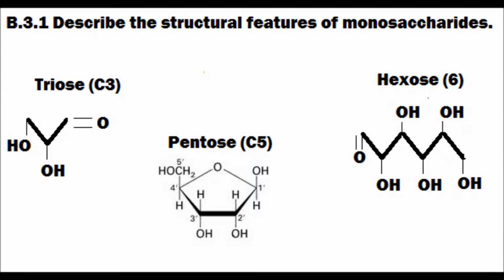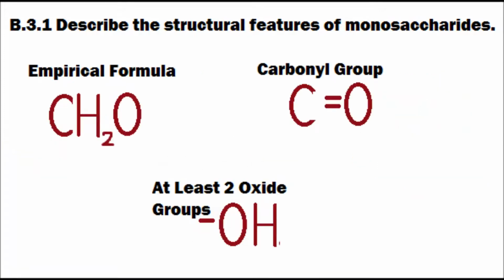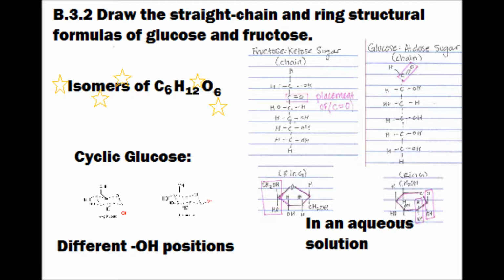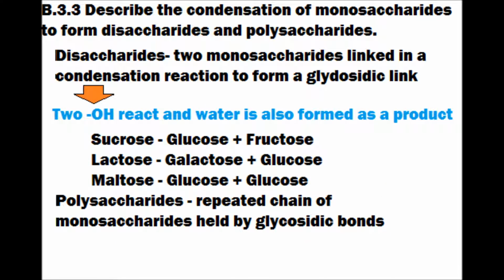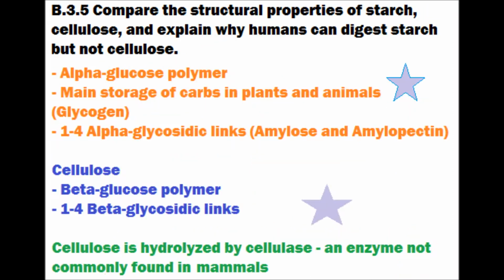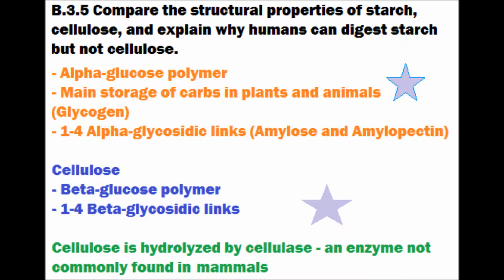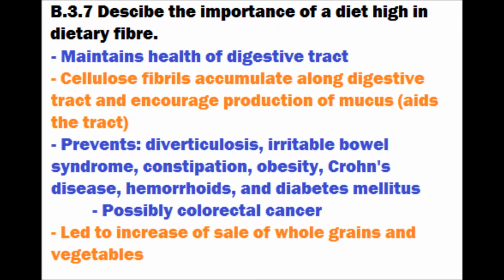IB Chemistry B.3.1 - B.3.7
Option B of IB Chemistry Syllabus